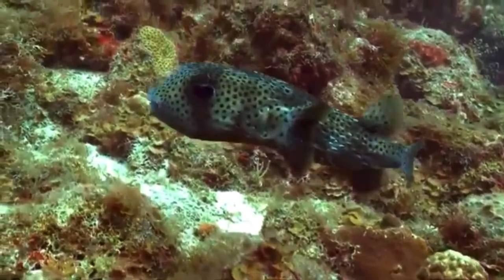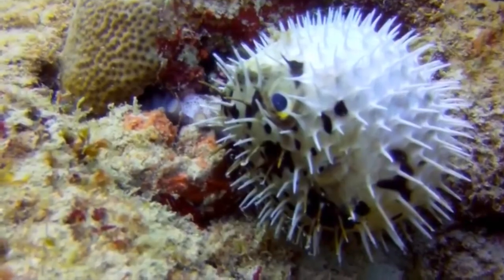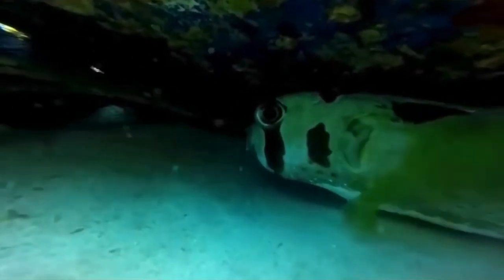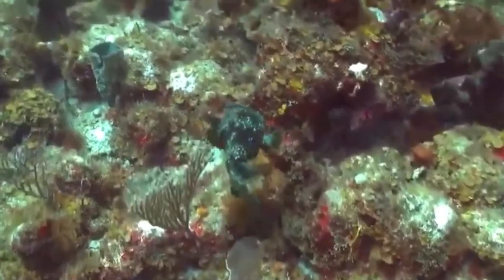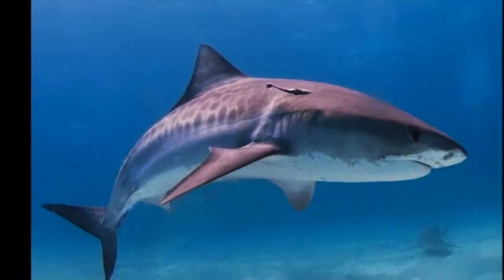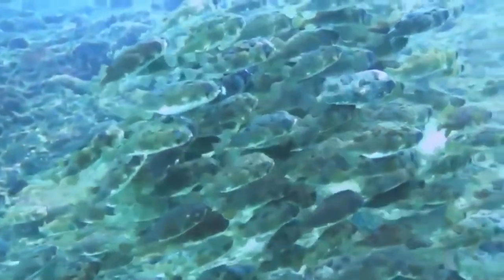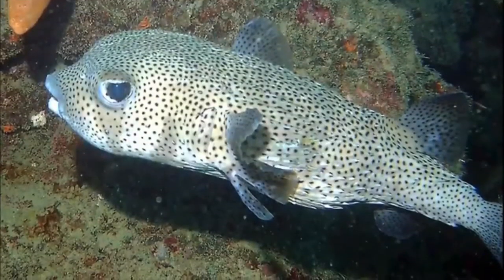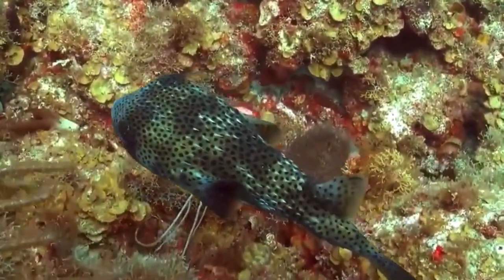The Porcupine Fish’s Unique Defence System. Creation Evidence.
Quote “When frightened, as a last resort, the Porcupine Fish pumps water or air into their body, causing them to inflate into a ball. This is the result of their stomach expanding up to 100 times the usual size, as soon as danger passes the fish deflates...Few predators dare to prey on Porcupine Fish, they are capable of choking a large fish to death. Some are poisonous because some of their organs contain Tetrodotoxin, one of the most potent natural toxins known, causing paralysis and death within 24 hours... Bacteria within the fish are responsible for manufacturing the toxin.”
The Porcupine Fish’s unique beak mouth parts are found fossilised, in a Florida article they are dated to between 56-33.9 million years old.
Here is another example of complex design and forethought with stasis in the fossil evidence.